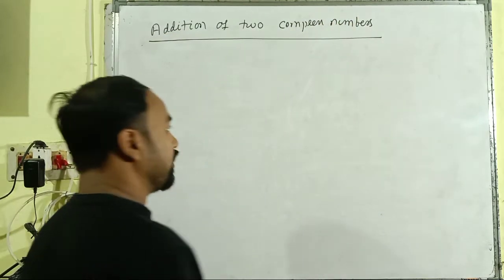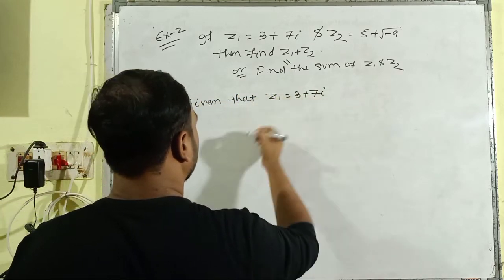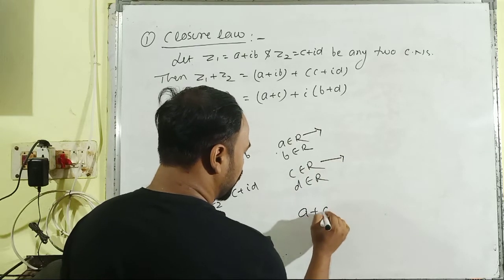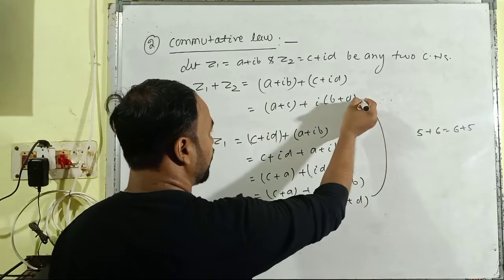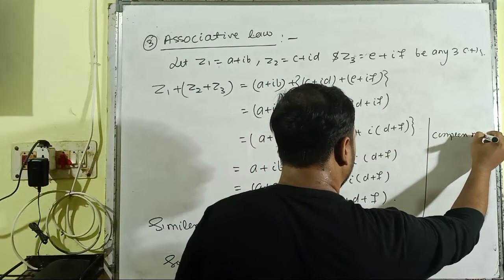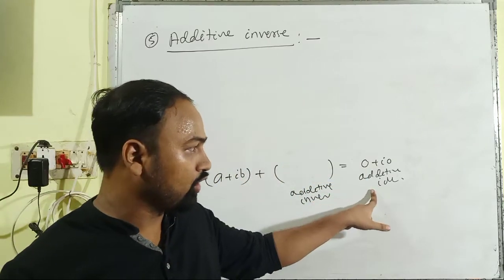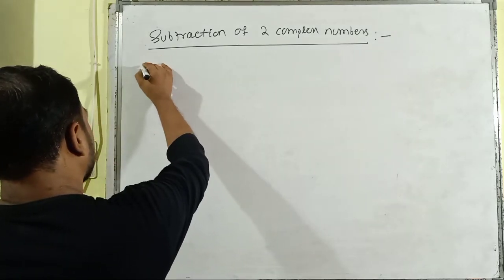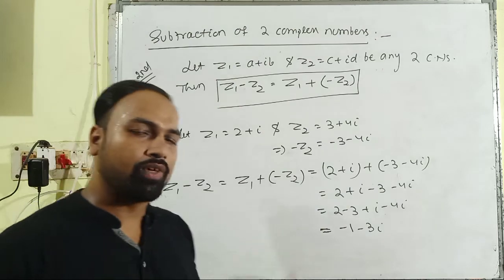Addition & Subtraction of two Complex Numbers||Additive properties of complex number||Part-5||DR sir